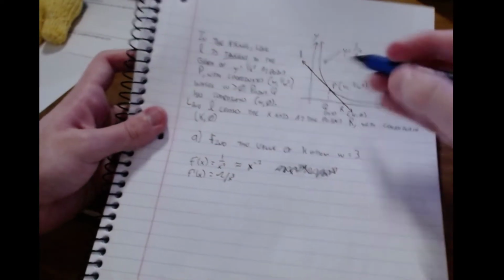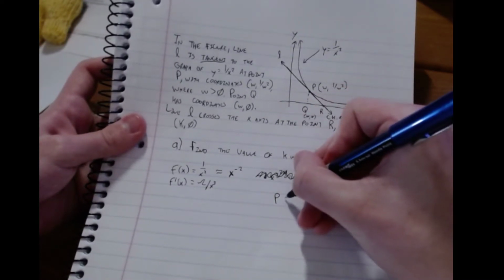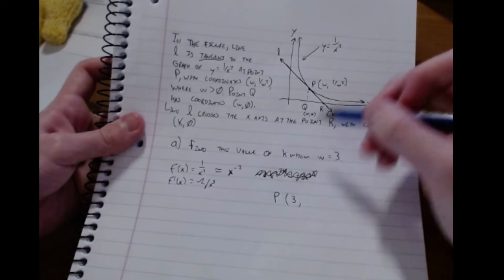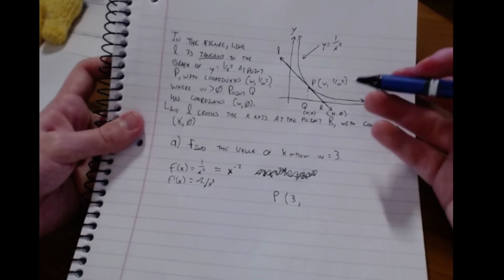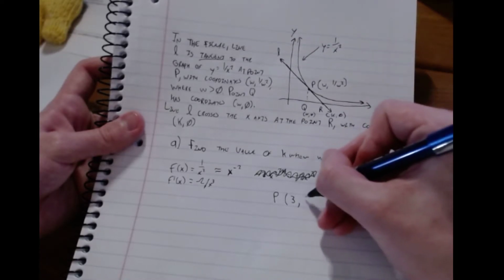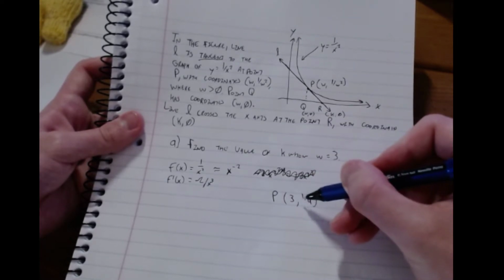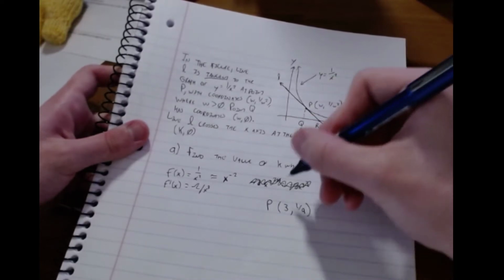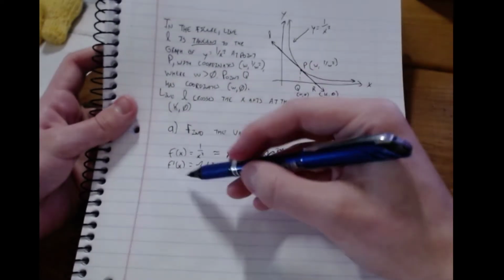Finding the X-Intercept of a Tangent Line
PART 2:
In this video, I found the X intercept of a tangent line at a specified point on a line/function.

sorry the quality is so shitty and i'm kinda quiet. it is midnight where i live and my neighbor is a teacher, so i was trying to be respectful B)